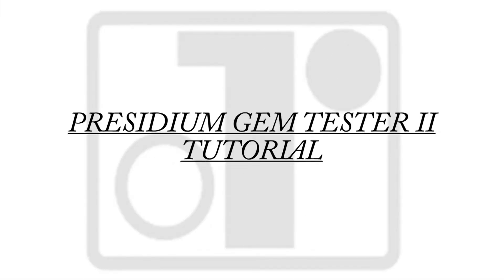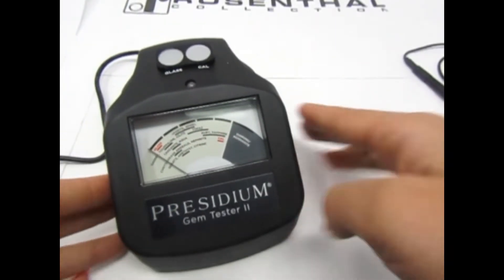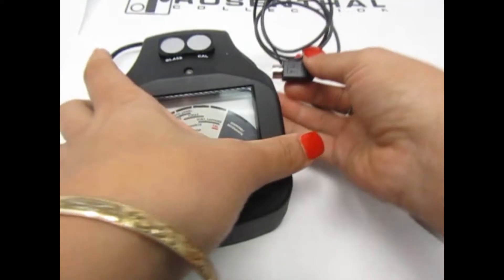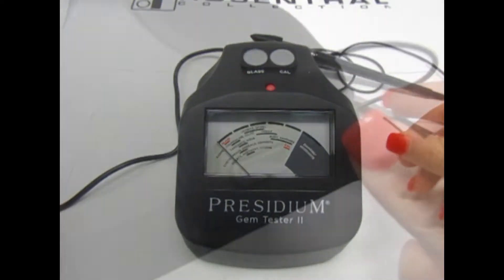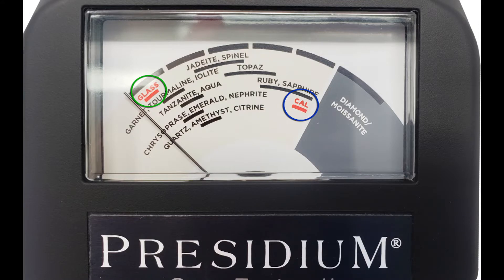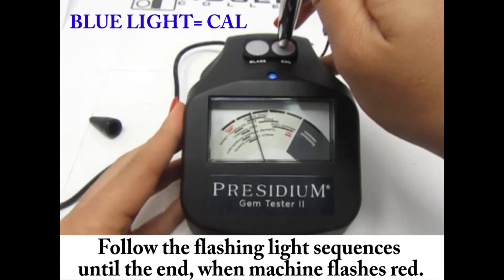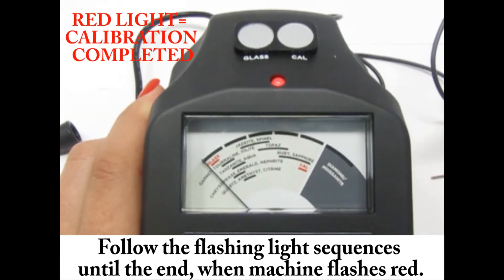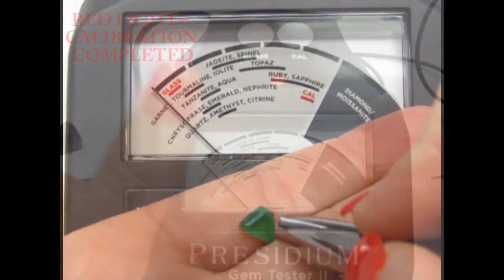How to Calibrate Presidium Gem Tester II (PGT II) Tutorial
Tutorial on "how to" calibrate your presidium Gem Tester Machine
The Jewelers Toy Store